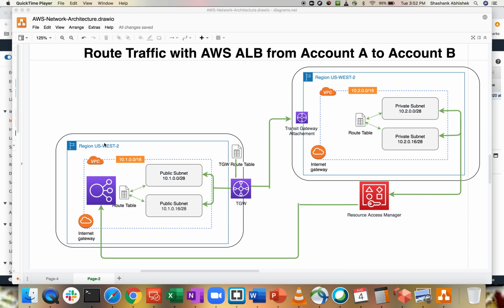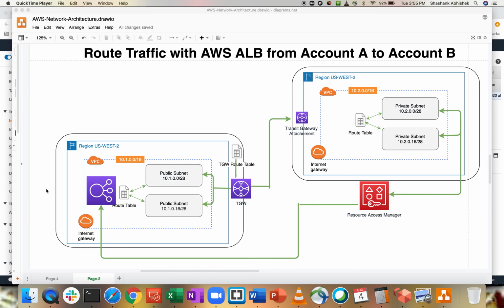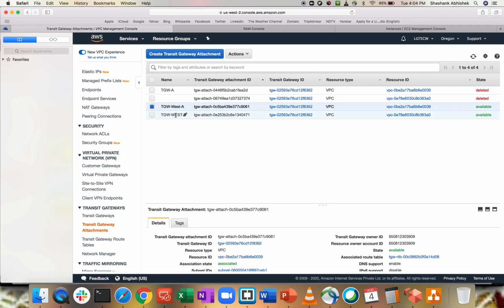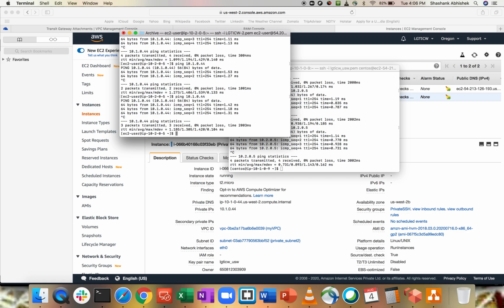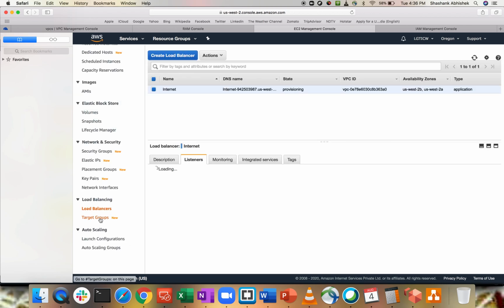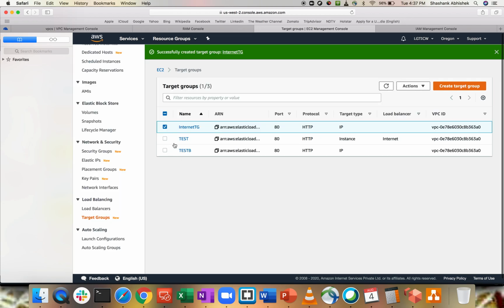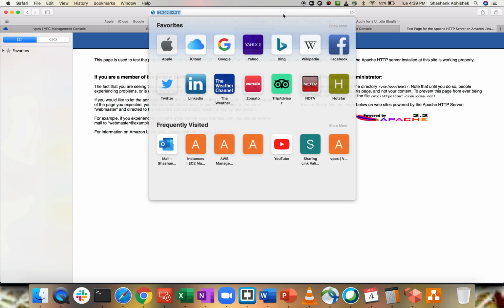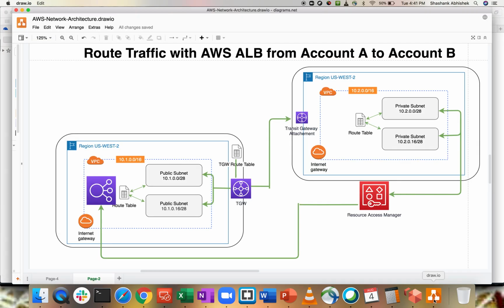AWS - Route Traffic with AWS ALB with cross-account VPC sharing | Multi-Account Architecture | Demo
Video will help us to understand how we can control internet traffic from Hub /gateway AWS account to Spoke AWS account with help of transit gateway and AWS RAM [Resource Access Manager].

This Architecture is also useful when it comes to Multi-Account Microservice Architecture in a secure and cost effective method.

Happy Learning !!!